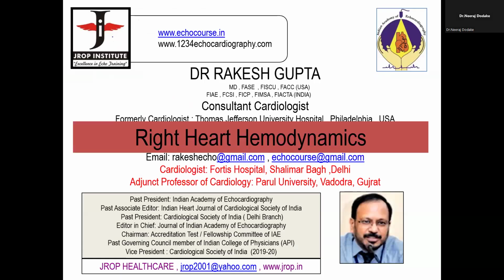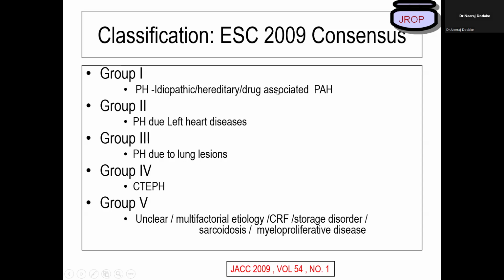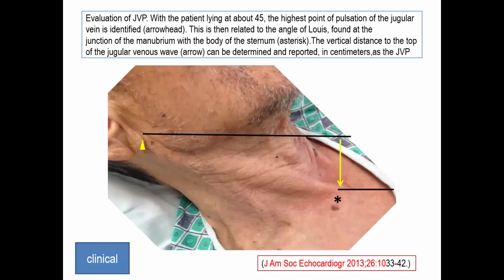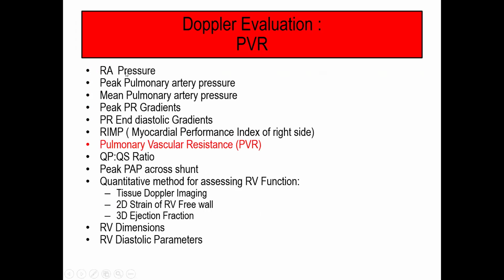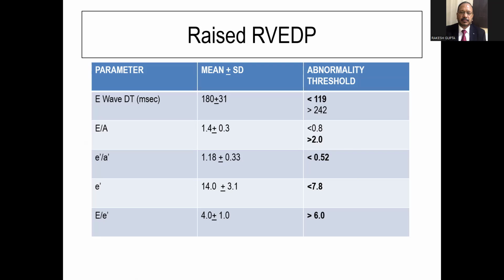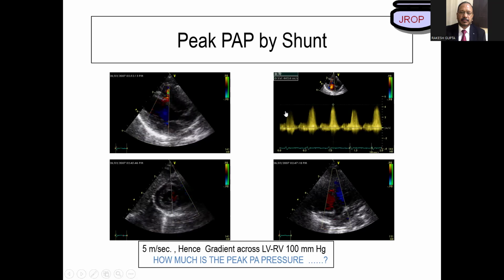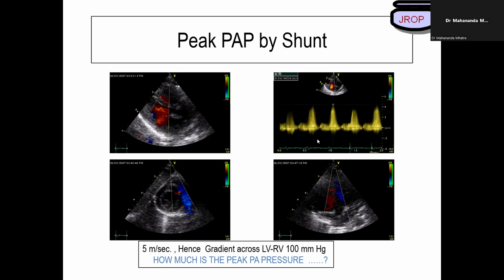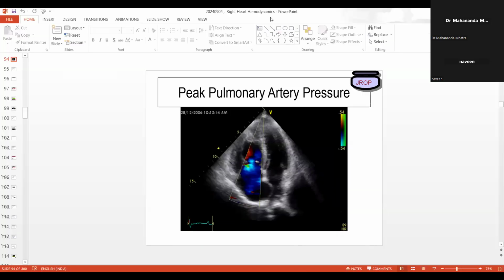2024 09 04 21 33 52 RV RA function along with pericardium by Dr Rakesh Gupta